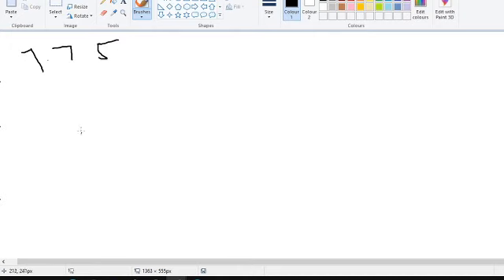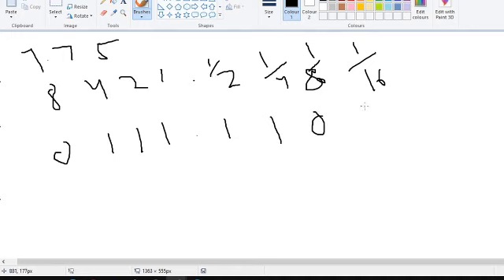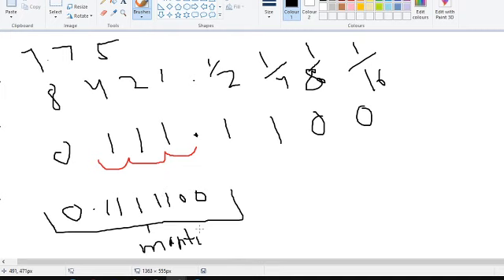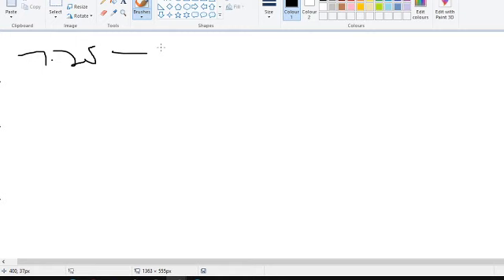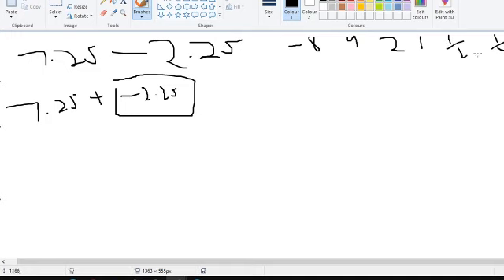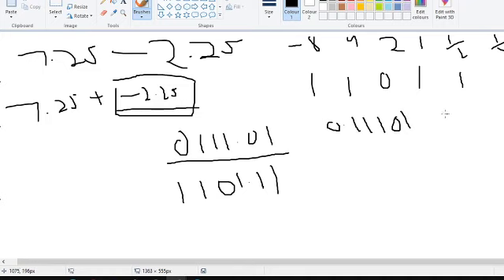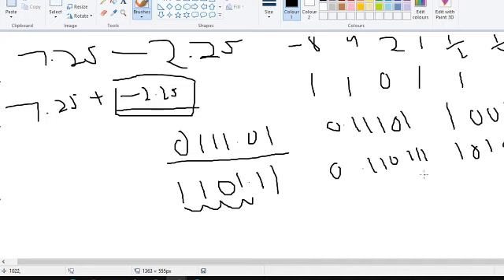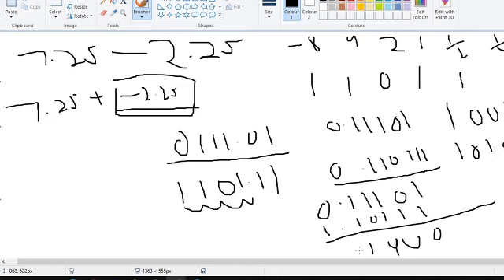Binary floating point numbers, normalisation and normalisation addition